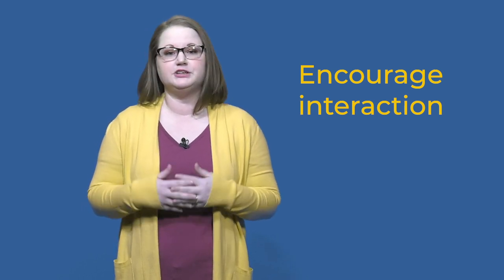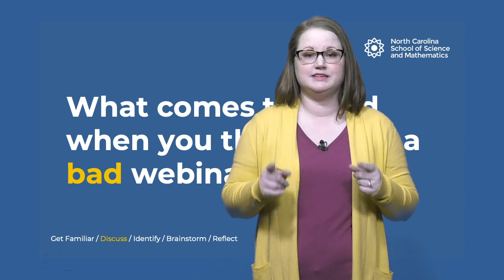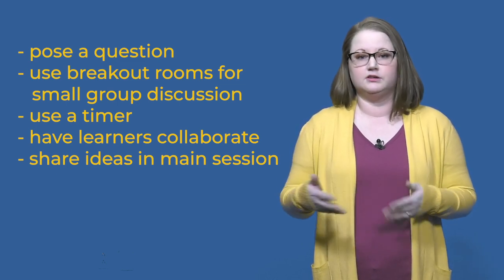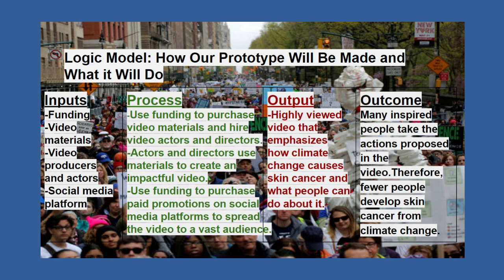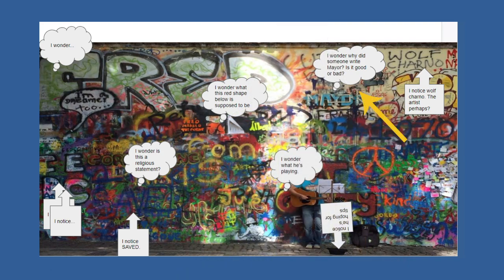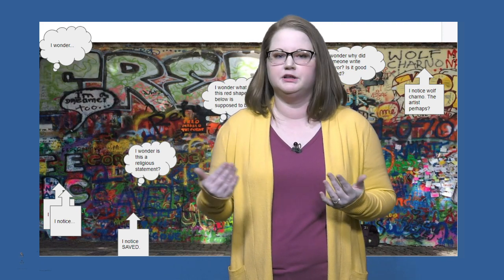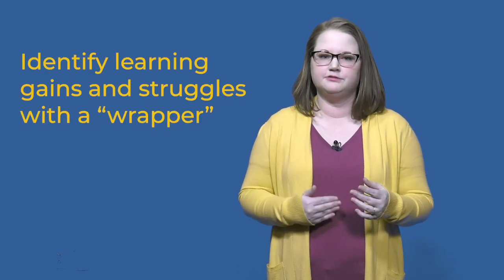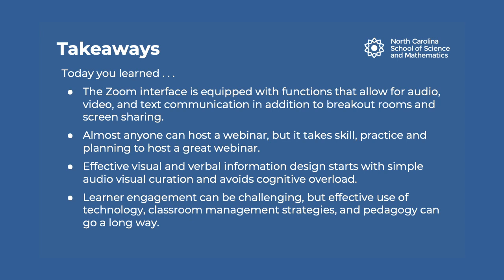Engagement Strategies for Effective Webinars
Sometimes in can be a challenge to keep your webinar participants engaged. In this video Candice Chambers, NCSSM Teacher Development Specialist, walks through some tips and tricks that will keep your audience engaged during a videoconference.